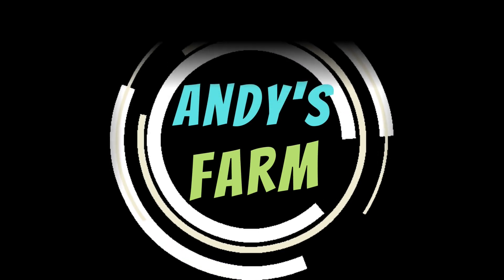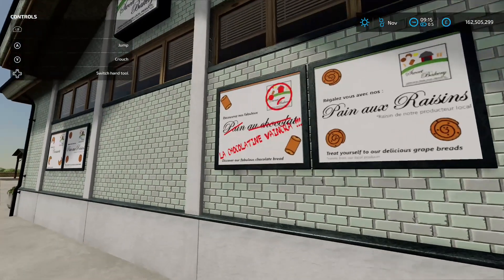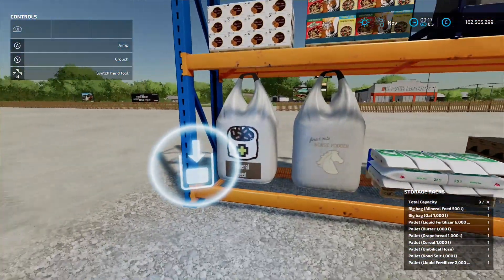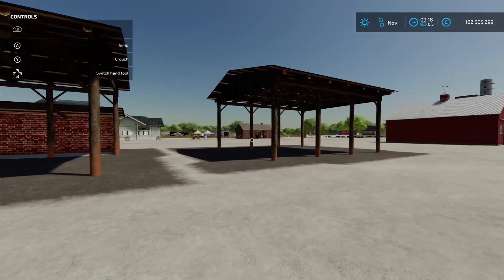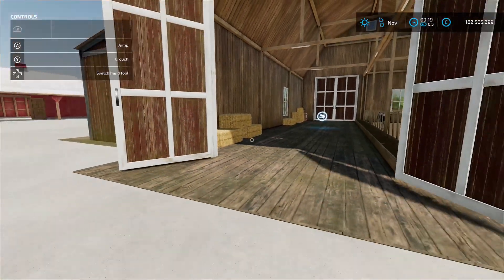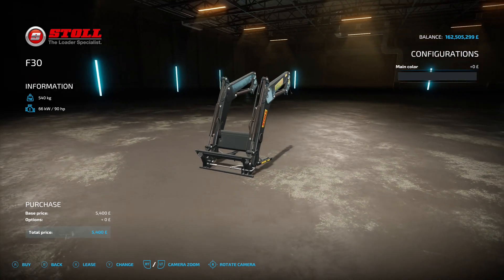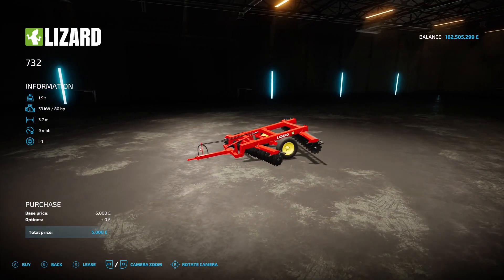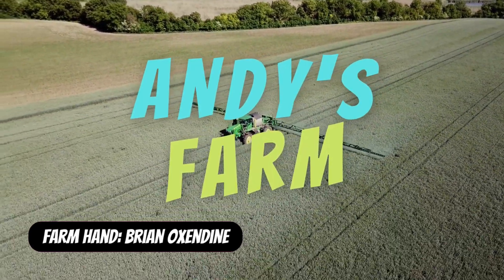New Mods 26/06/23 - Farming Simulator 22 XBOX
I take a look at the mods released on 26/06/23 for Farming Simulator 22 for all platforms